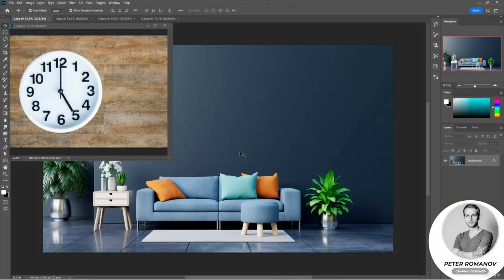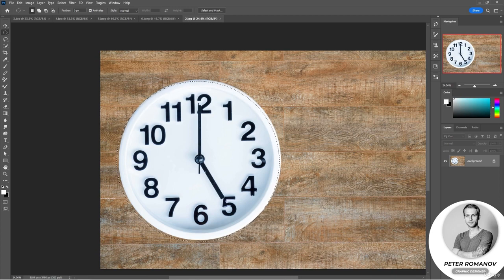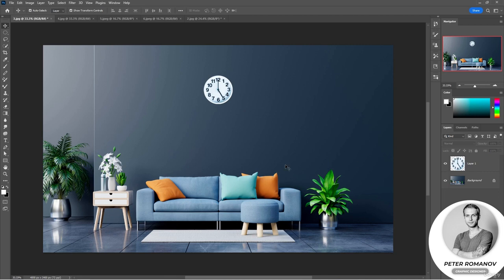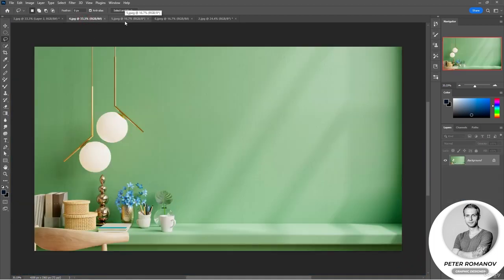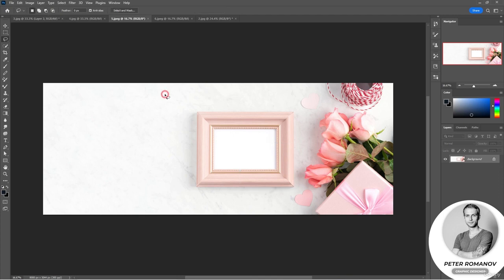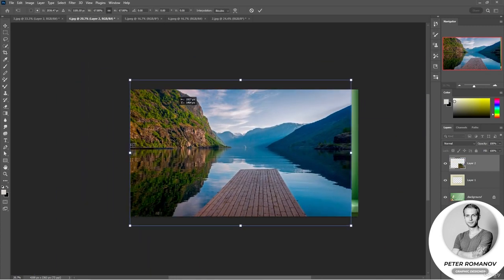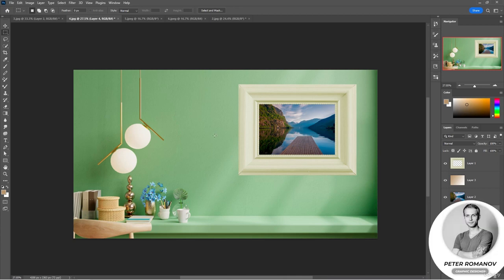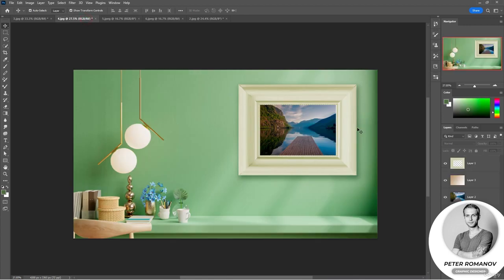Adobe Photoshop Tutorial: 17 Elliptical and rectangular marquee tools